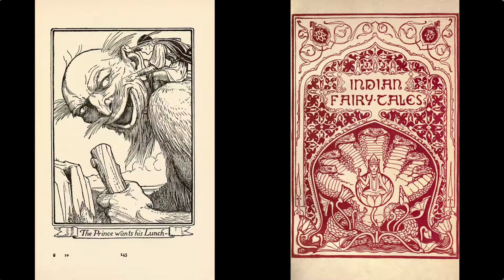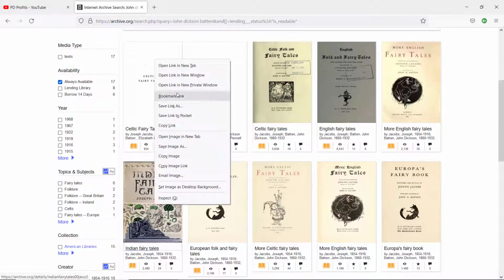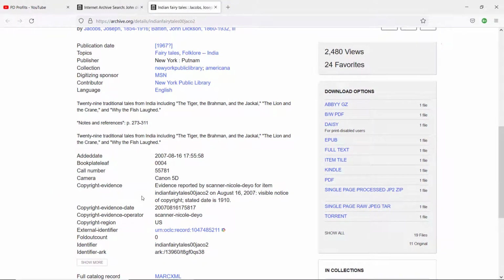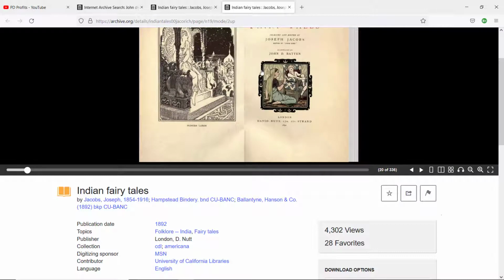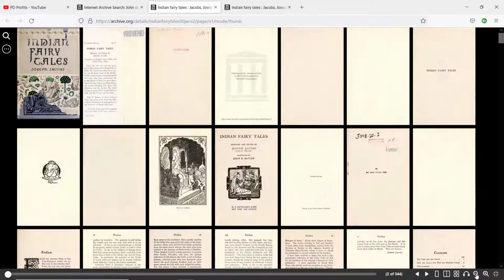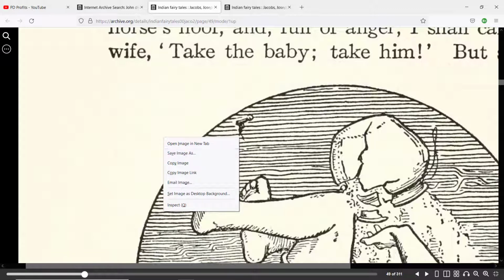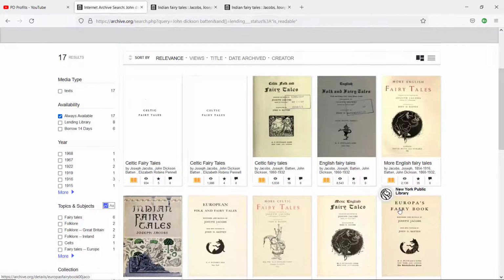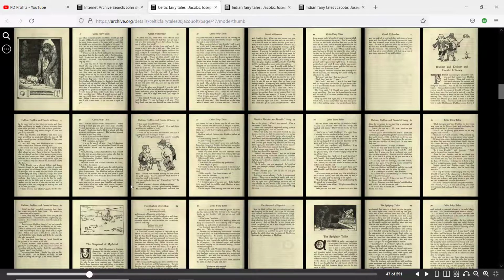Illustrators of the 18th and 19th Century Episode 2 - Works in Public Domain - Free Images for Etsy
Link to FREE list of nearly 20 PD sites (updated February 2024)

Over 3 million resources. My go to place for fonts, SVG, Illustrations, Crafts, and POD resources. Check Creative Fabrica

In this video I will show you a collection of books illustrated by one of English printmaker, and children’s books illustrator. You can use all the works shown in this video for scrapbooking projects, junk journals, mailing tags, ephemera, and for your Etsy, Redbubble, Merch by Amazon design projects. On top of the illustrations, you can use text, covers. This is a wayback machine, to rediscover world of fantasies and fairies, like: Celtic Fairy Tales, Indian Fairy Tales, European Folk and Fairy Tales, English Fairy Tales, just to name the few.

⏱️TIMESTAMPS⏱️

Skillshare (Get access to over 30000 courses for FREE – 14 days trial)

Save money while you shop online!

If you are planning to use Public Domain works, please make sure to always double-check whether the work you are about to download and use for commercial purposes is in the Public Domain.

There are some links below, which might help you to establish that.